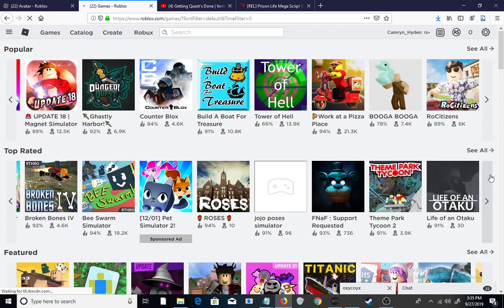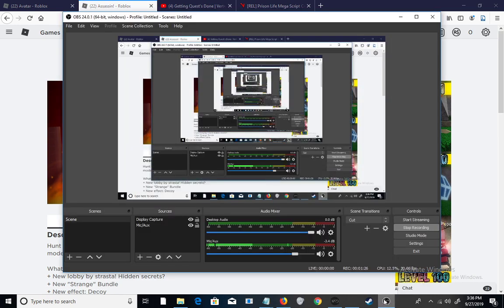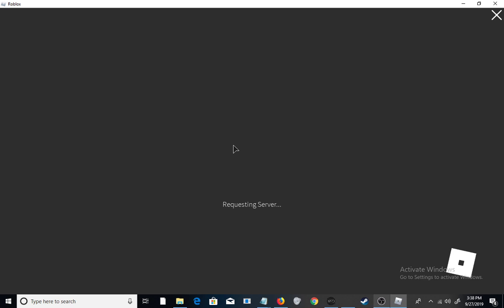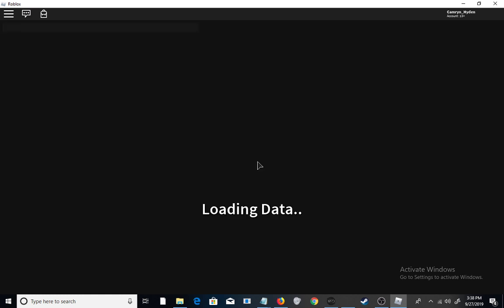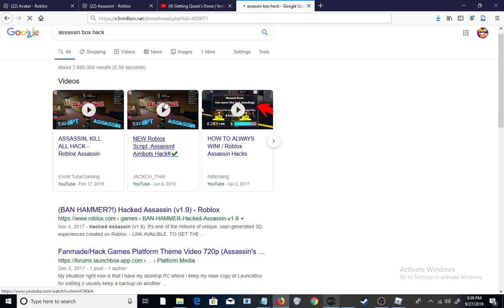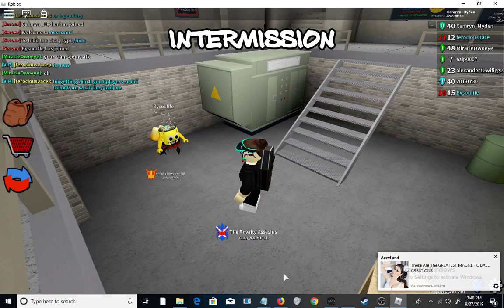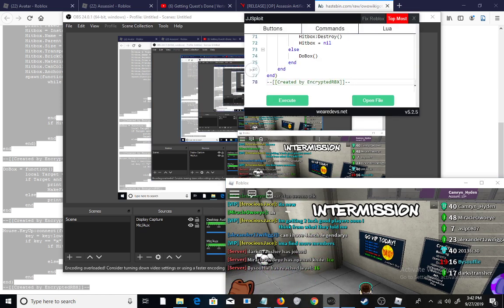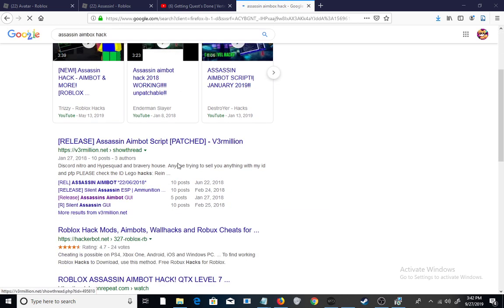Attempting to exploit in Assassin